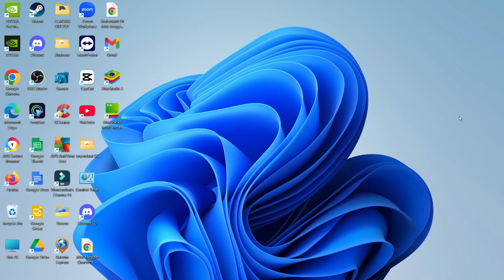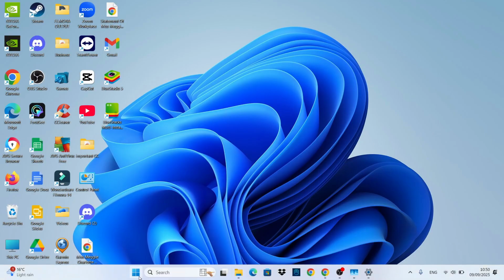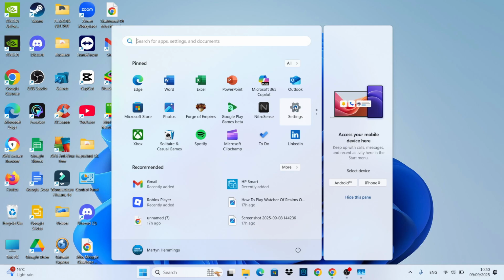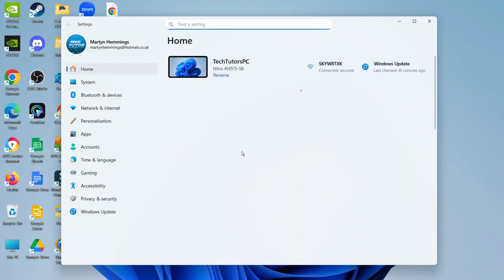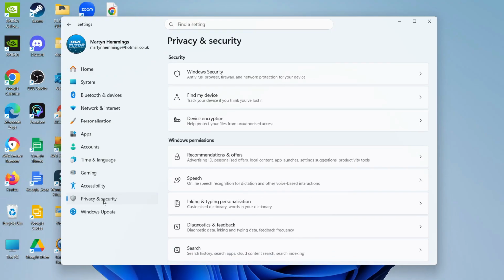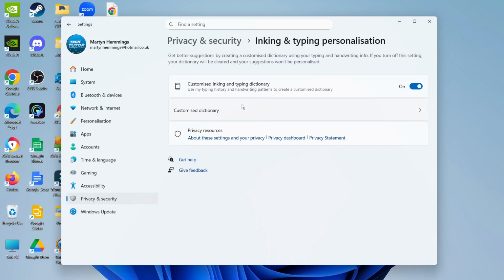How To Disable Custom Dictionary On Windows 11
Fed up with Windows 11 suggesting the wrong words or saving typos to your custom dictionary? This super simple tutorial shows you exactly how to disable the custom dictionary feature, stop unwanted word suggestions, and keep your typing experience clean and frustration-free.

👍 Like if this helped you take control of your typing!

Thanks!